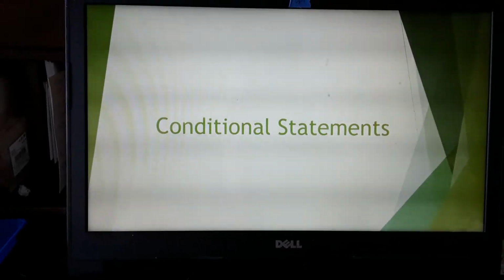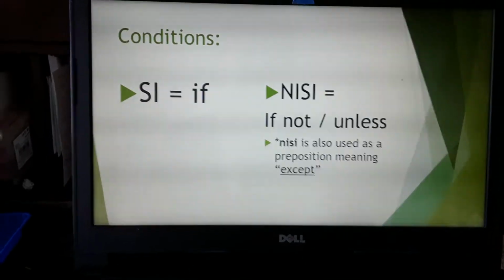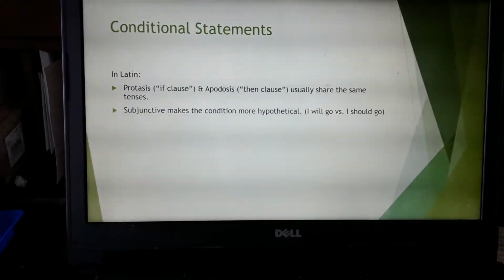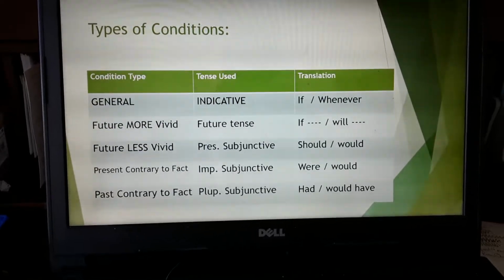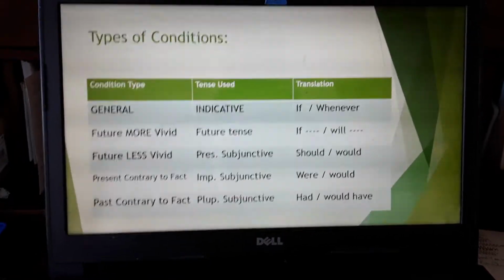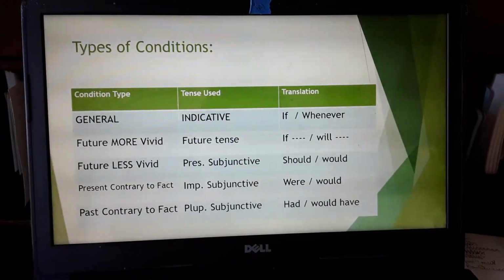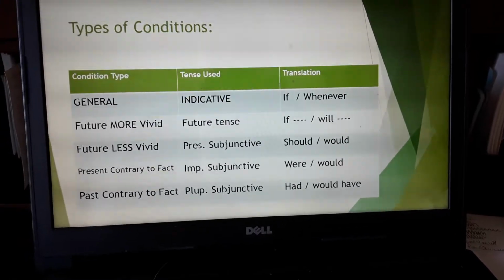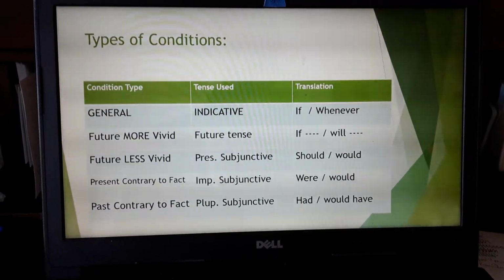Conditional Statements Tutorial for Elem Latin 002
Conditional Statements Tutorial for Elem Latin 002 at Rowan University